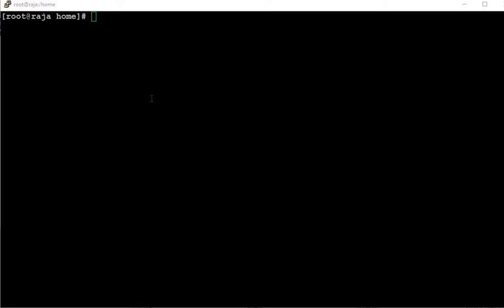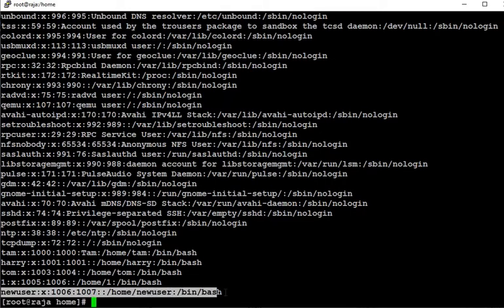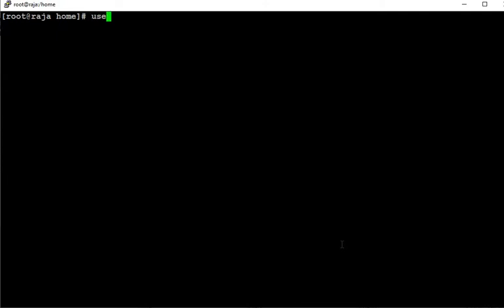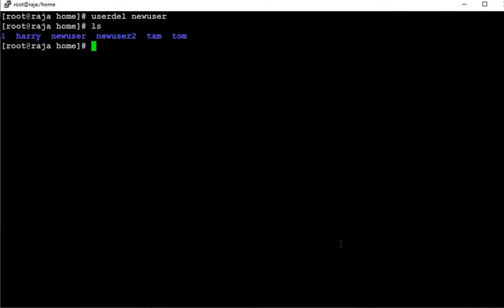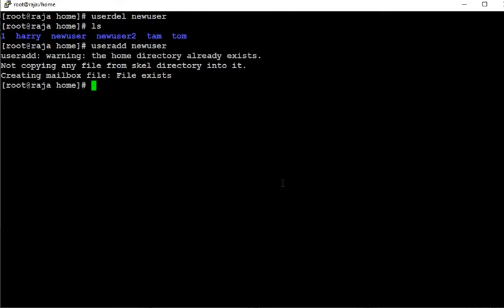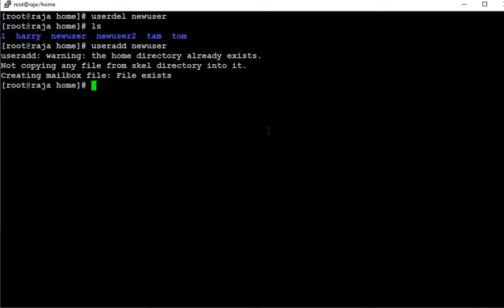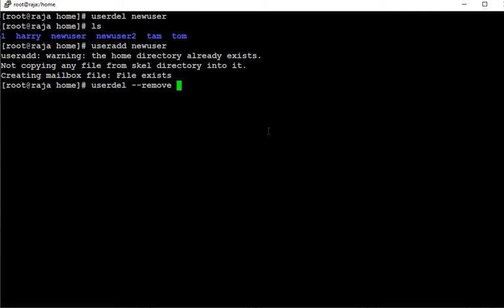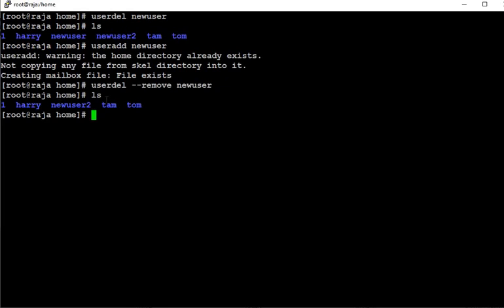How to delete or remove user from Linux or Centos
Deleting or removing user from Linux or Centos